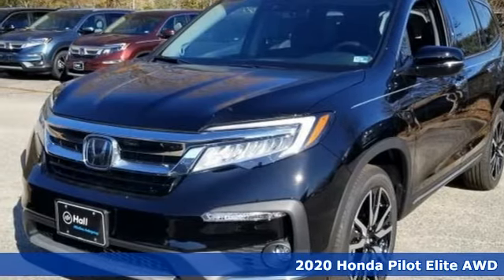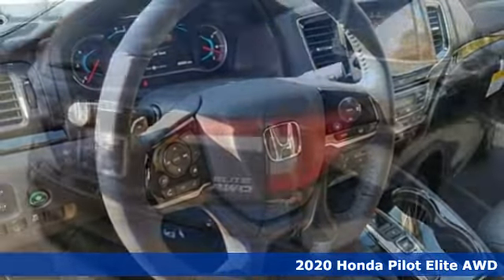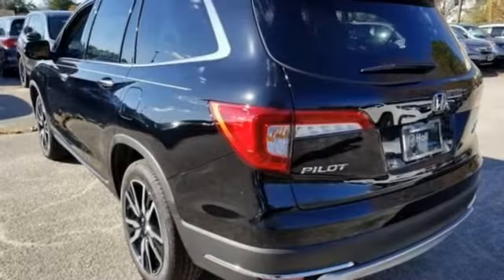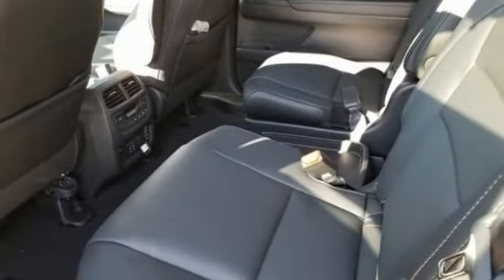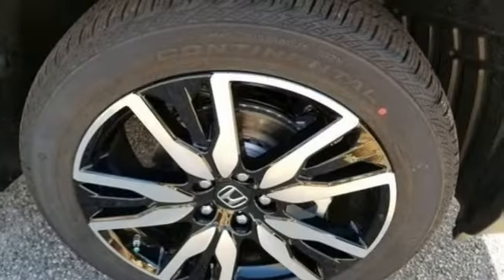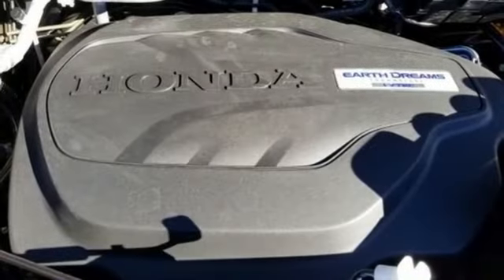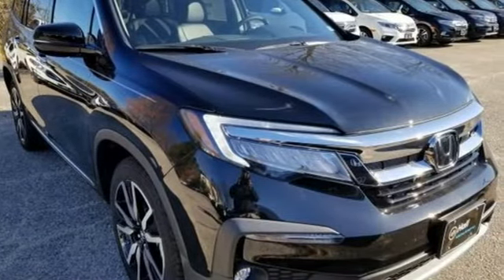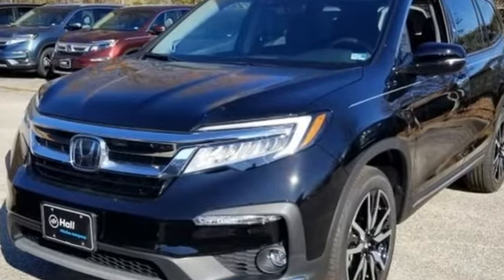New 2020 Honda Pilot Virginia Beach VA Norfolk, VA #2200203 - SOLD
Year: 2020
Make: Honda
Model: Pilot
Trim: Elite
Engine: 3.5L V6 24V SOHC i-VTEC
Transmission: 9-Speed Automatic
Color: Black
Interior: Black
Stock #: 2200203
VIN: 5FNYF6H04LB023280

Address:
3516 Virginia Beach Blvd